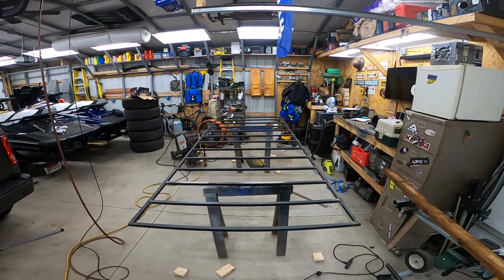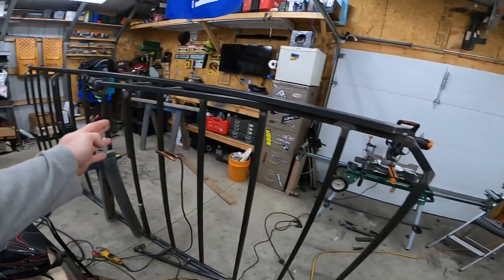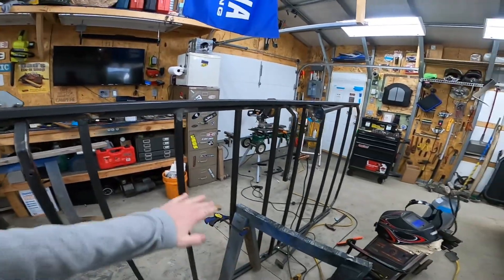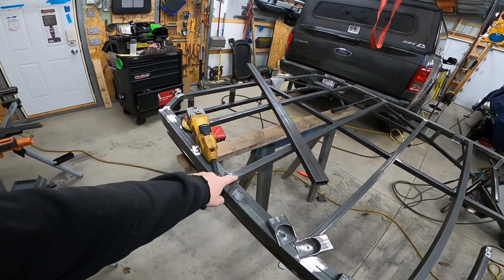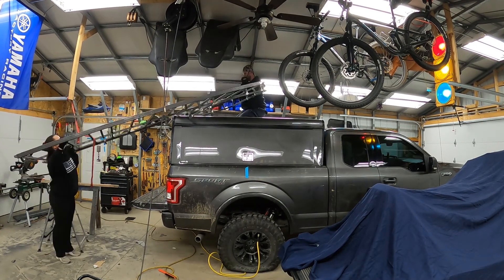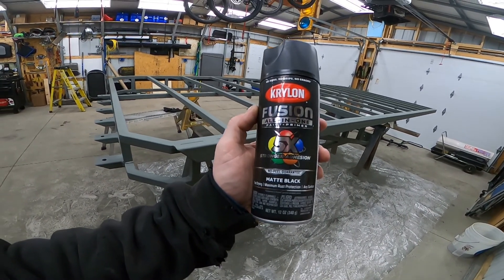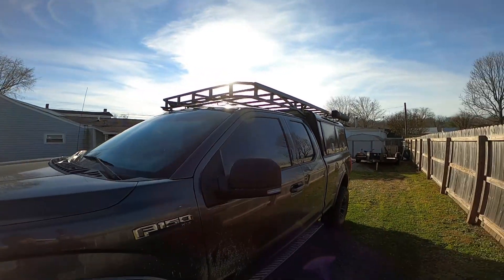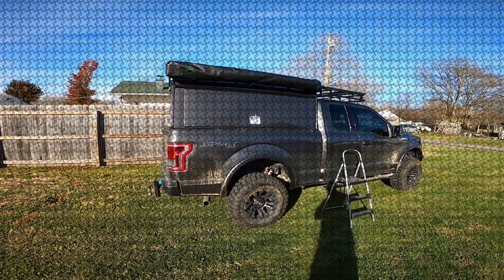ROOF RACK BUILD INSTALL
I have added a room rack to by truck here is the build and install
tubing 1x1x16 gauge
more tubing 1x2x16 gauge

shower tent